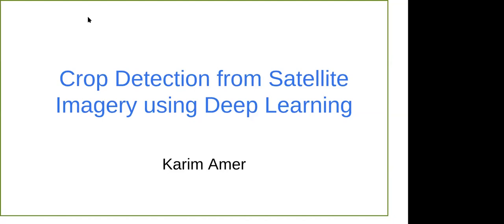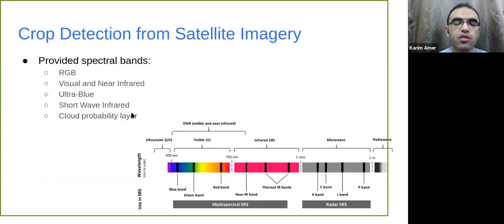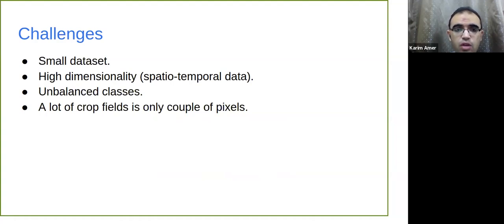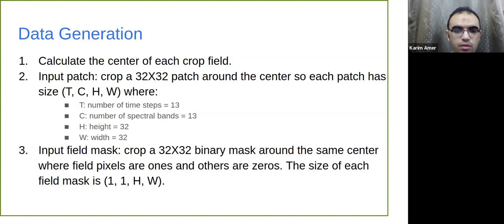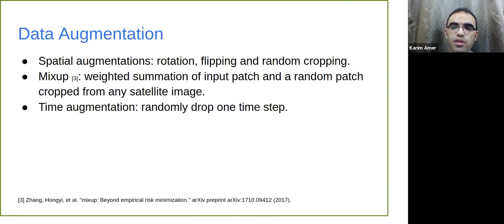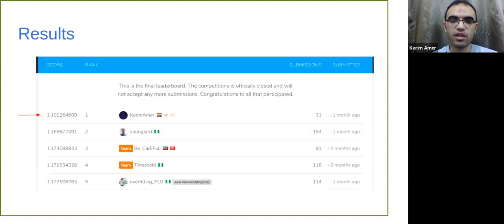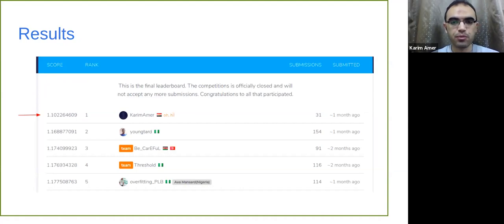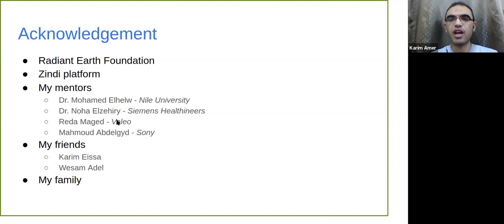Crop Detection from Satellite Imagery using Deep Learning - Part One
In this video, Karim Amer presents on "Crop Detection from Satellite Imagery Using Deep Learning" at our Weekend Webinar. This is a result of his winning solution of a machine learning challenge on zindi found

Moderator: John Bagiliko